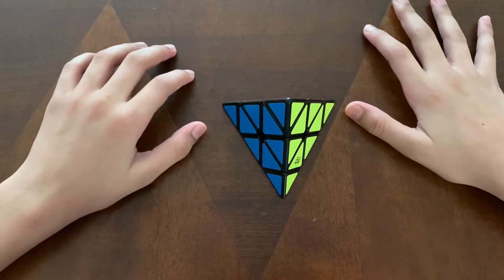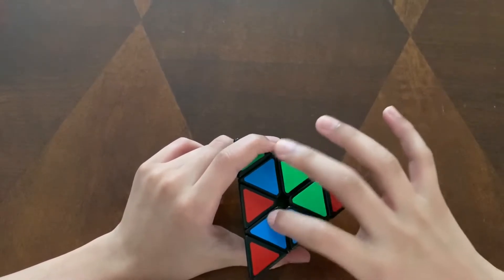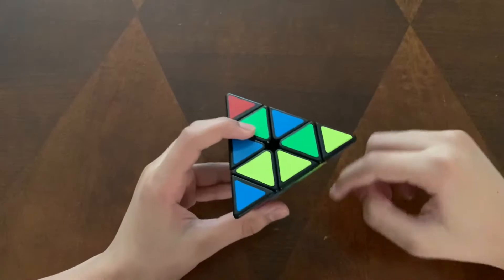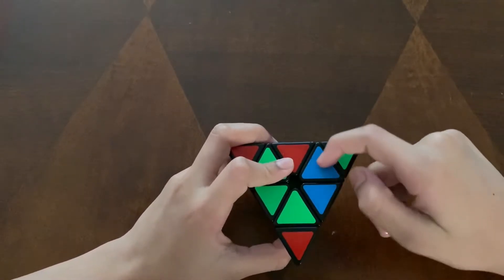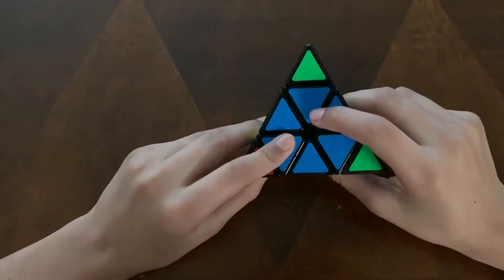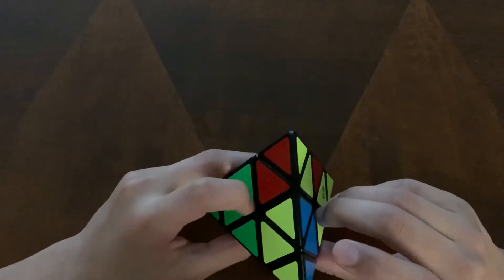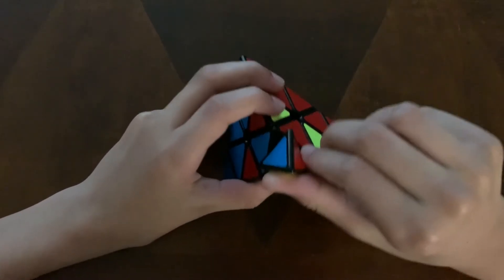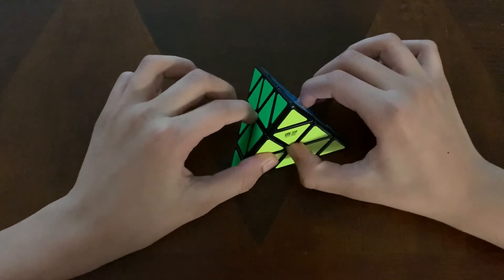How to Solve Pyraminx/Pyramid Cube/Triangle Cube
Pyraminx/Pyramid Cube or Triangle Cube